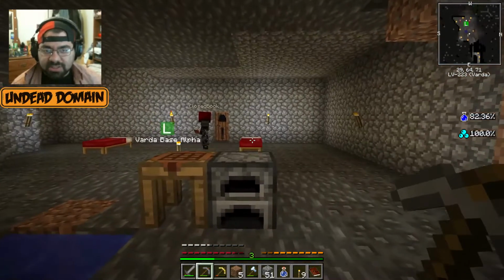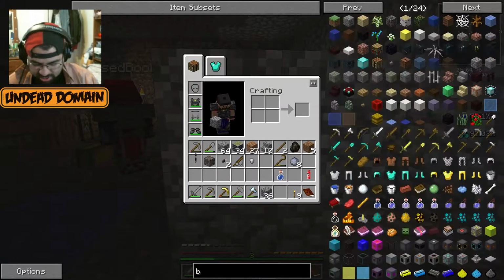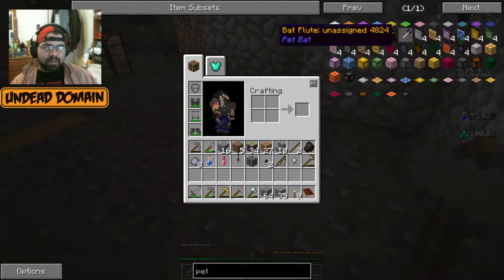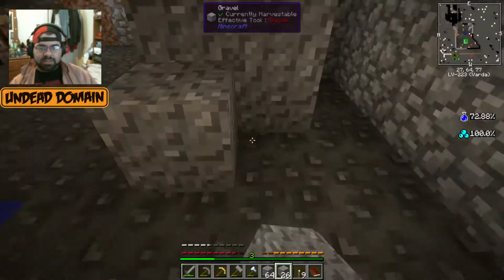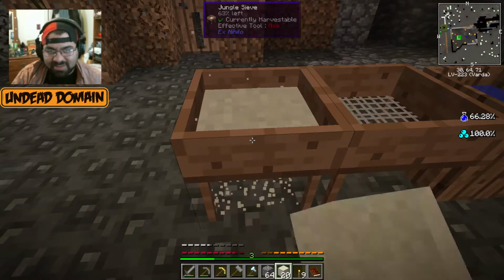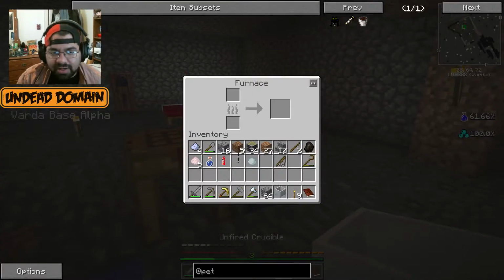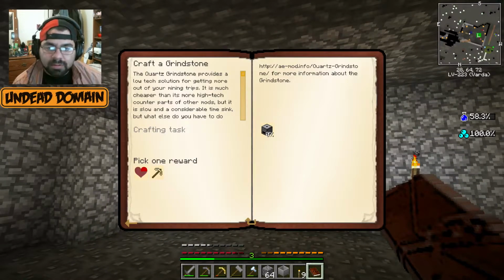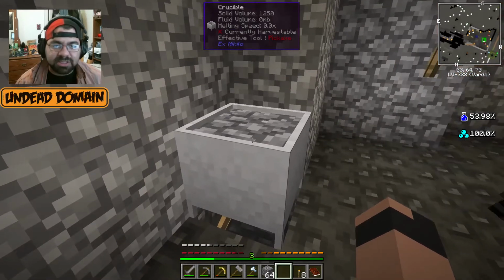Prometheus Rising AVP - Ep 4 - Inclement Weather (Minecraft Aliens Vs Predator)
In this new terrifying sci-fi horror adventure set in the Aliens vs Predator Universe, you play as a civilian scientist on a mission to discover the fate of the USCSS Prometheus and her crew. Upon waking from cryosleep, you and your crew find yourself scrambling for your life as your own spaceship is shot out of the sky. Survive on the moon LV-223 Varda from the movie Prometheus with your friends in multi-player or alone in single-player. Use science to unlock the secrets of Colonial Marine, Predator, Engineer and Alien technology. Research the Assembler and locate Yautja Artifacts that will allow you to create Predator armor which allows you to see in thermal and electromagnetic spectrum. Wear Alien armor that allows you to scale vertical surfaces like an actual Xenomorph. Use science and the power of your mind to research and design your own custom spaceship to escape the hostile world.

Music used at end is in the Public Domain and obtained from this